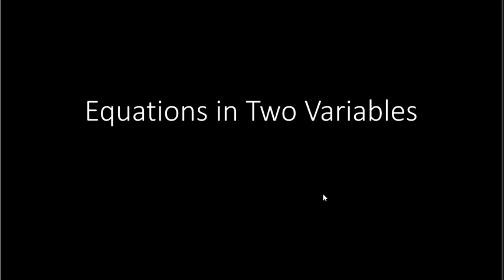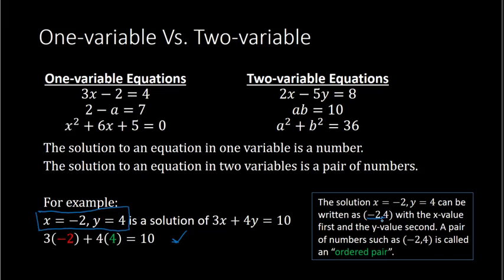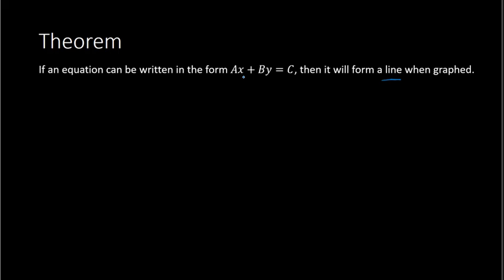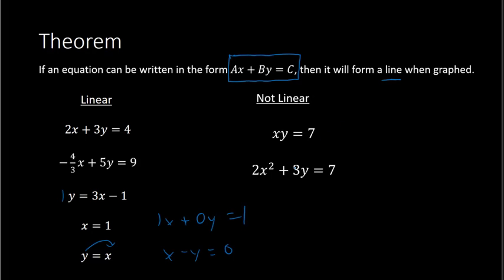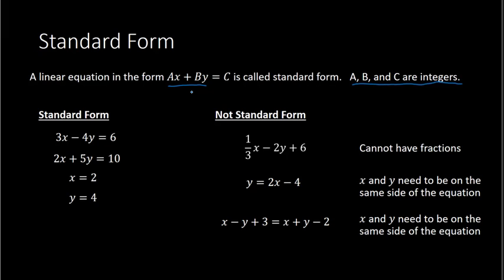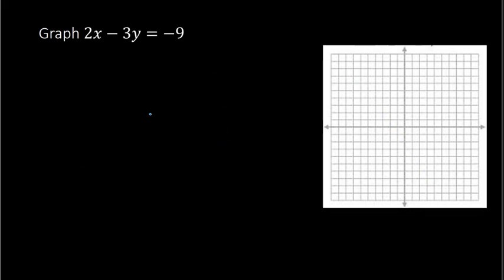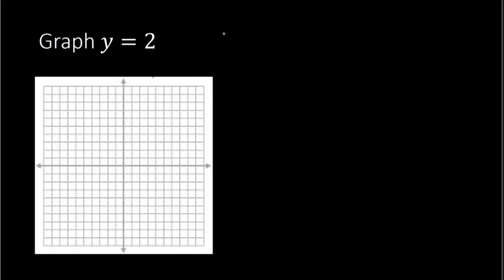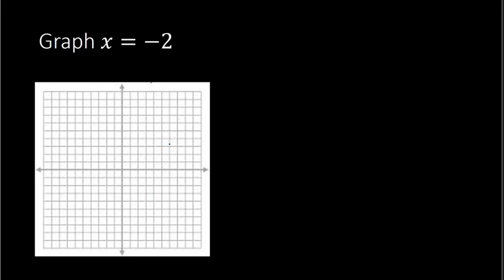Graphing Linear Functions (Pre-Algebra)